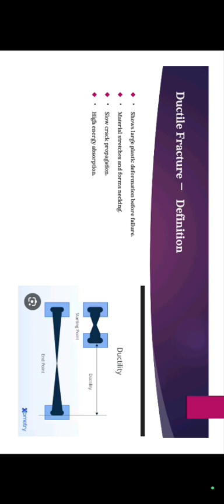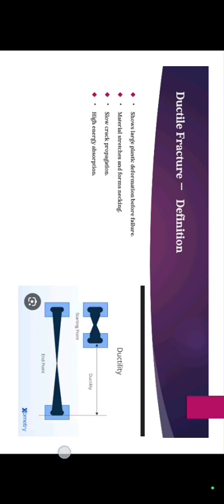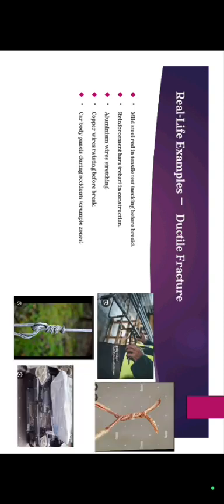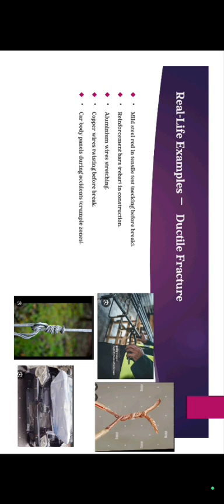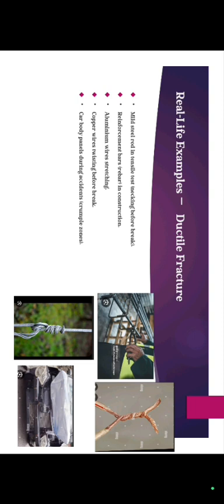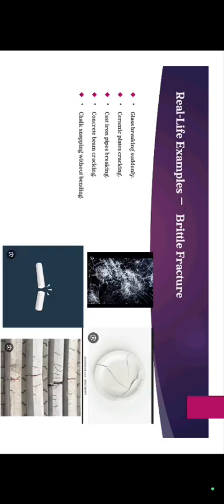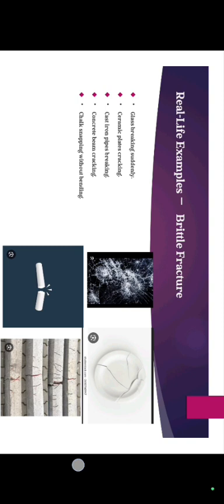EXAMPLES OF DUCTILE AND BRITTLE FRACTURE - KIRUTHIKA T